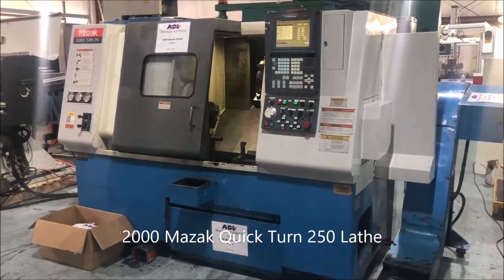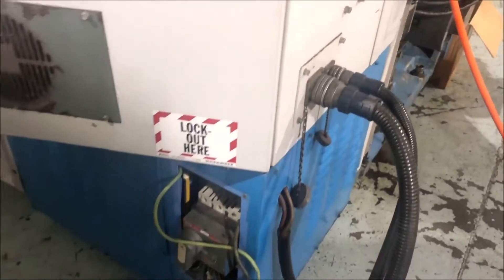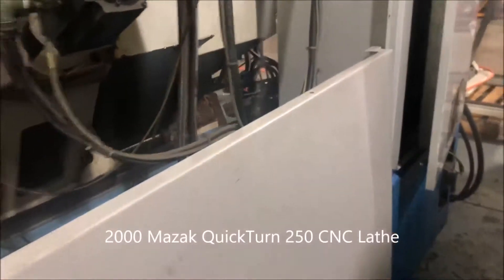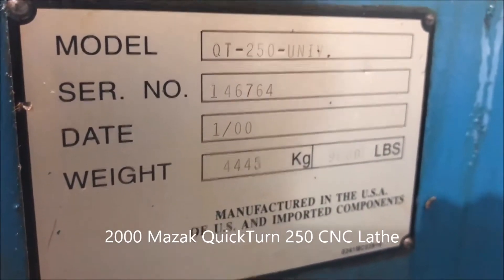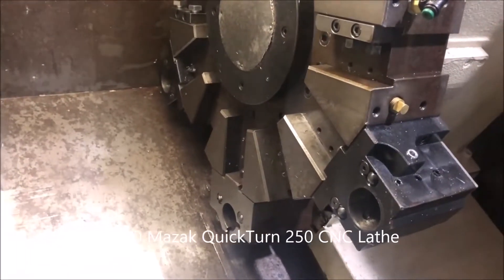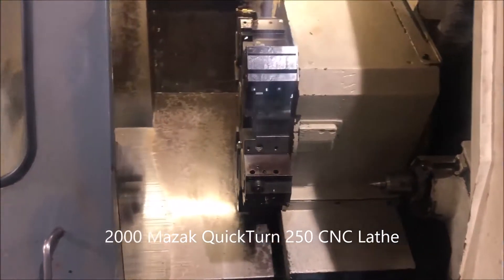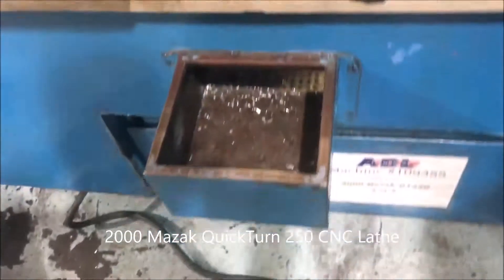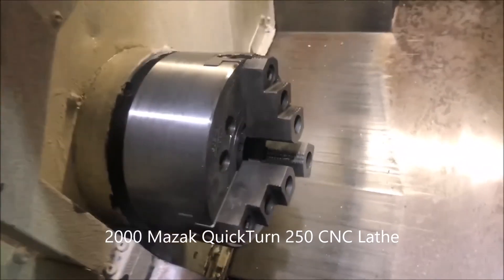ME18100509D - 2 VIDEO